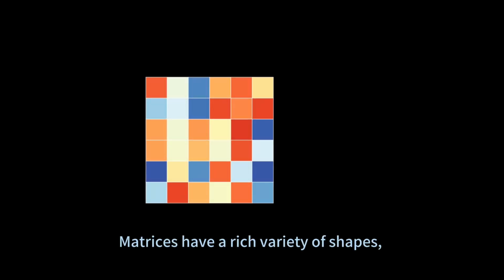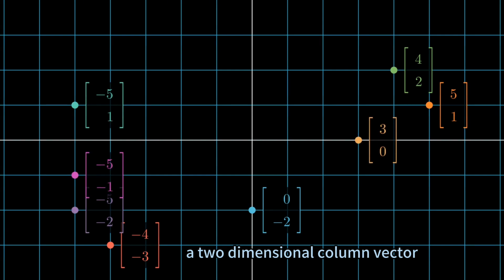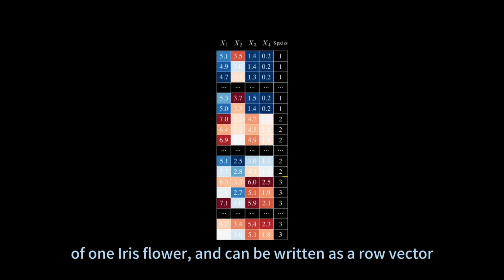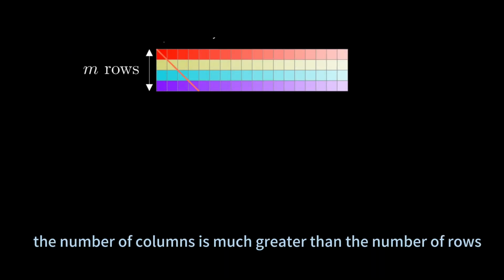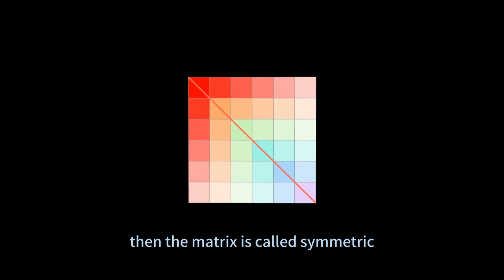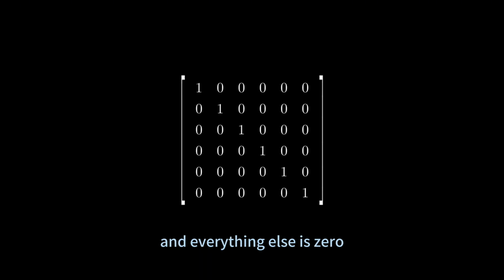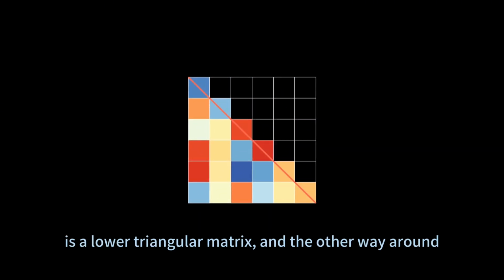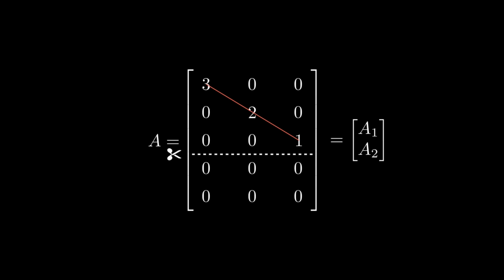2.3 Exploration of Matrix Shapes | Linear Algebra Made Easy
Matrix shapes: what do they mean and why do they matter?
Matrices come in many different shapes—and each shape serves a distinct purpose.
In this video, we explore the most common matrix forms and explain their roles from both geometric and data-analysis perspectives:
- how row and column vectors represent samples, features, points, and directions
- why datasets are often organized with rows as samples and columns as features
- what tall and wide matrices mean in real-world data
- why many core linear algebra operations are defined only for square matrices
- the structure of symmetric, diagonal, and identity matrices
- the meaning of upper and lower triangular matrices
- how block matrices allow us to break large matrices into manageable pieces
By the end, you’ll see that matrix shape isn’t just notation—it’s essential to understanding how matrices work.
Voice：生姜DrGinger
Video：崔崔CuiCui
Library：Manim
Thanks：Tsinghua University Press   3Blue1Brown